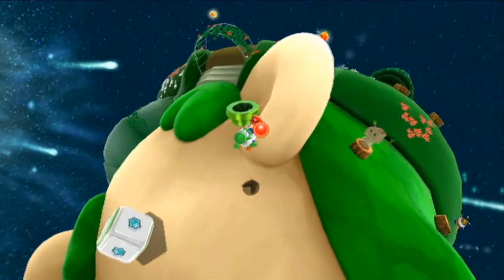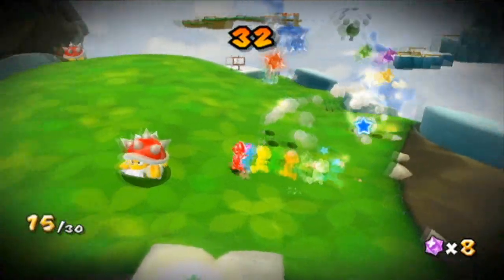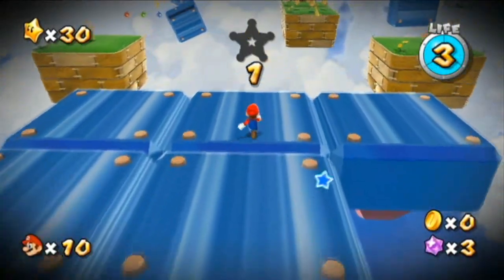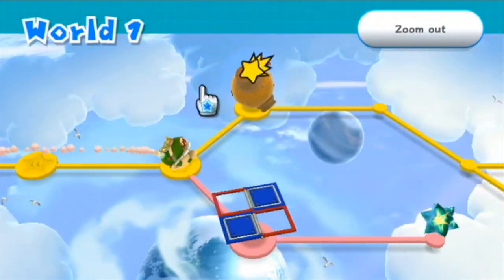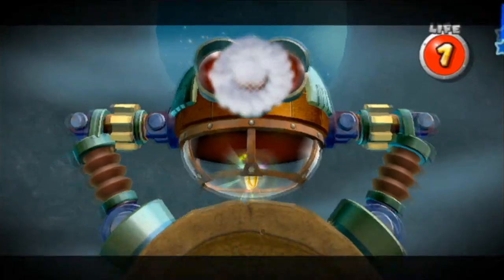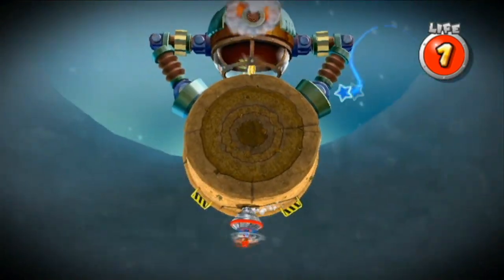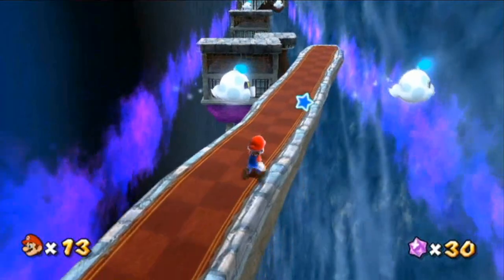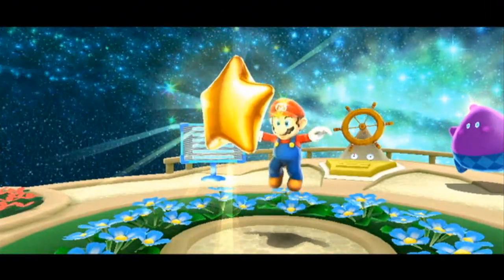Super Mario Galaxy 2 - Episode 10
Comets are flying in everywhere! Waaarrrhh! Waaarrrhh!